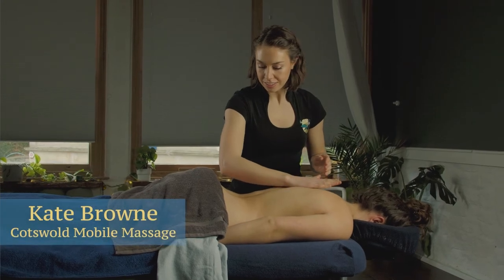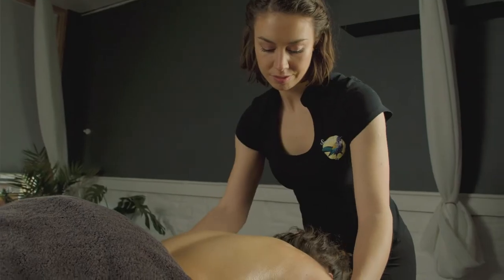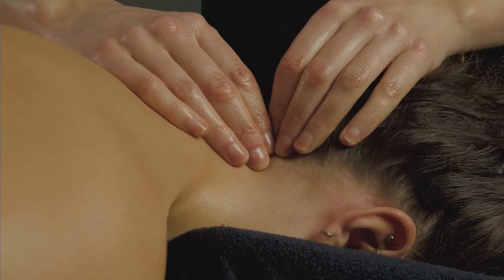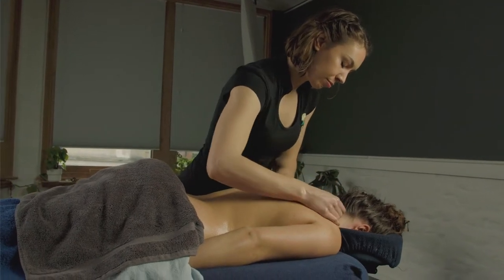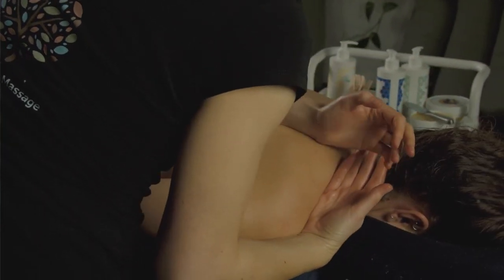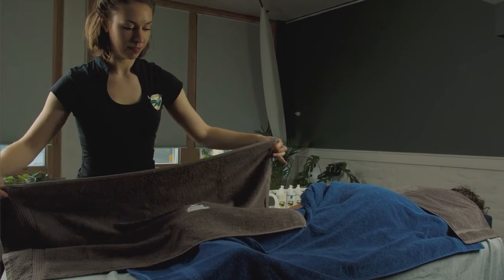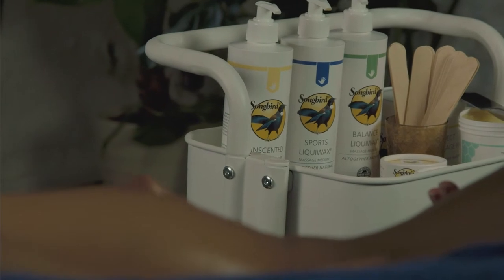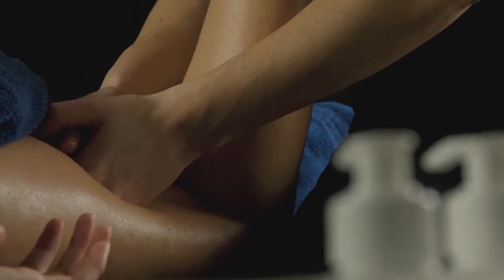Songbird Naturals Massage Wax: Kate Browne Cotswold Mobile Massage